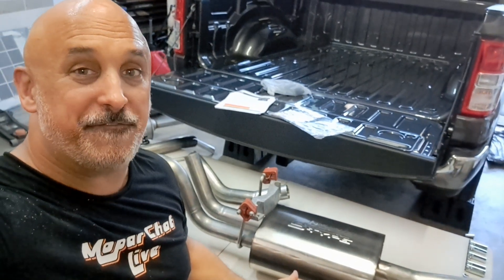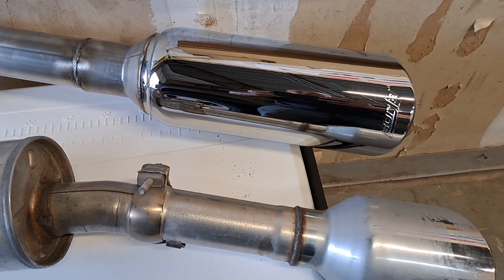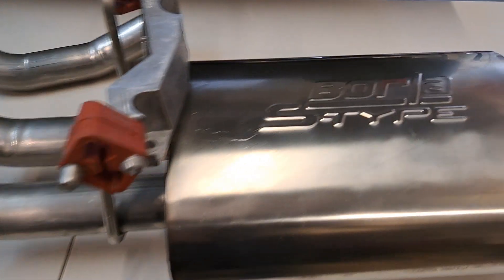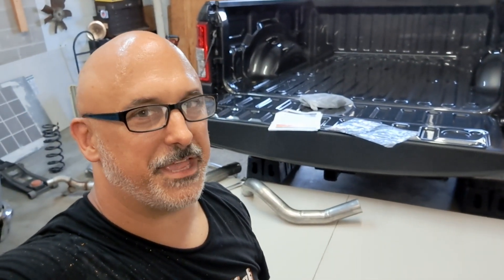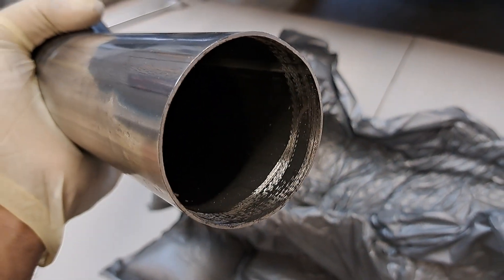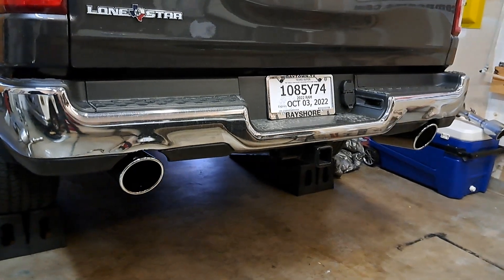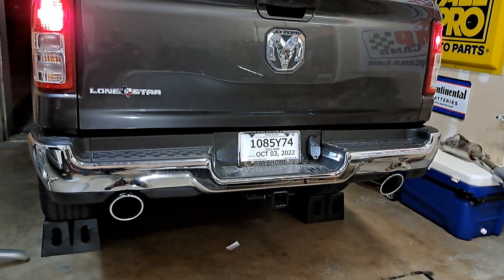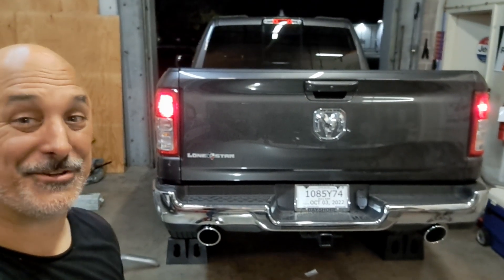2022 Ram 1500 gets a Borla S Type exhaust.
Borla S-Type.  Huge thanks to my good friend Matt at Moe's Performance for hooking me up with a sweet deal on this Exhaust. check him out for all your Ram Performance needs!